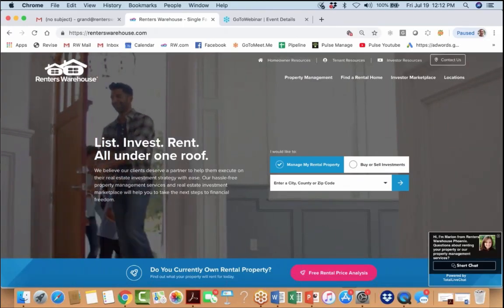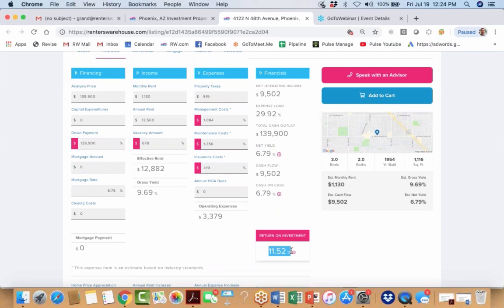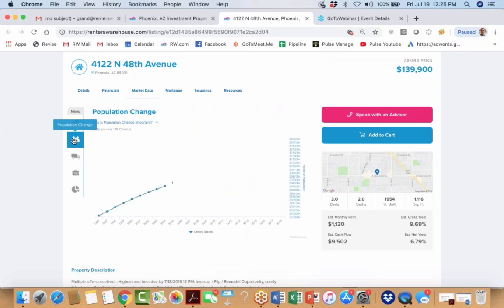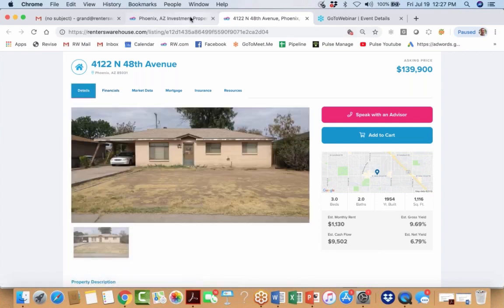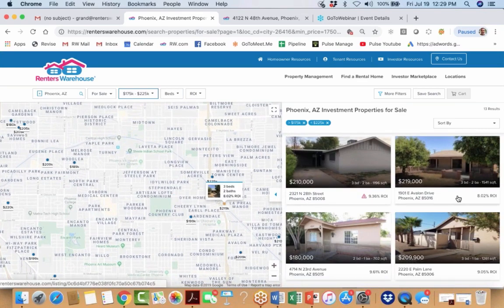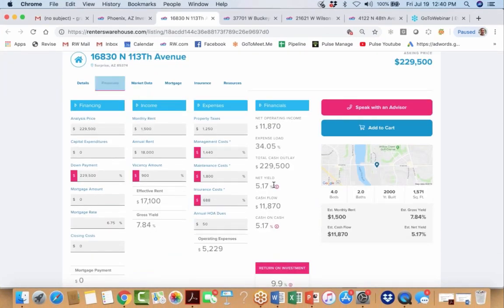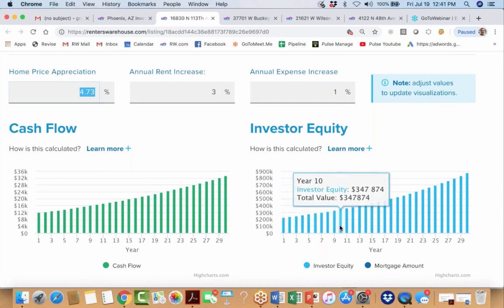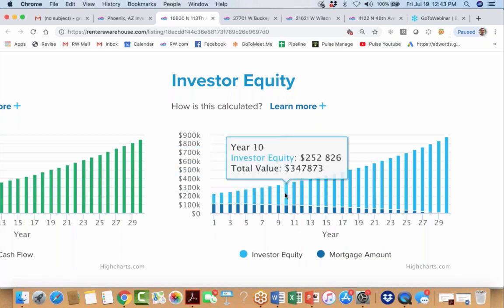Finally, a web portal for SFR real estate investors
Please check out the new RentersWarehouse.com. It's designed to illuminate the true power of rental homes to build wealth. There has never been a site like this.